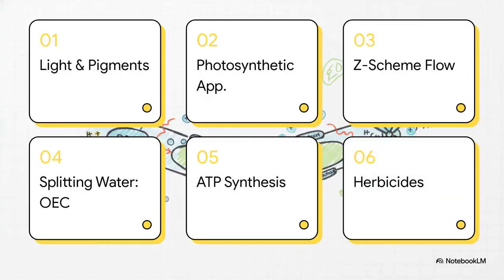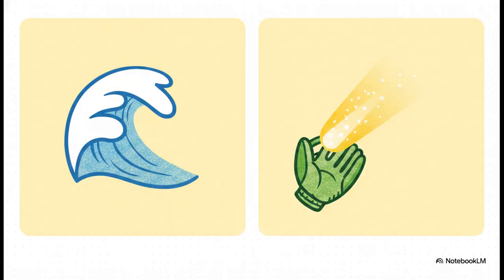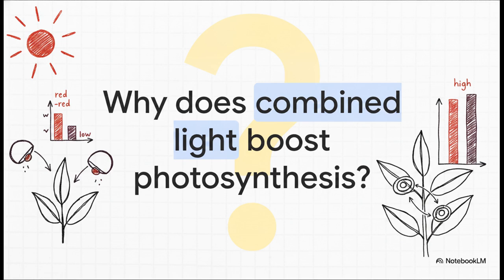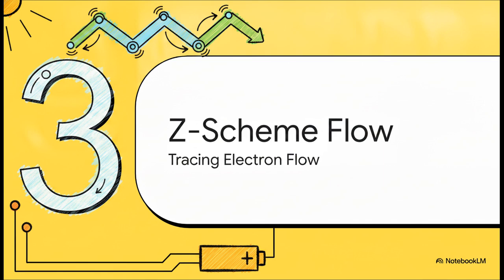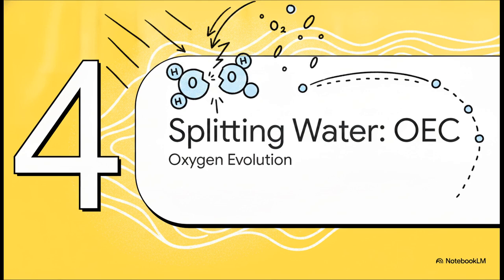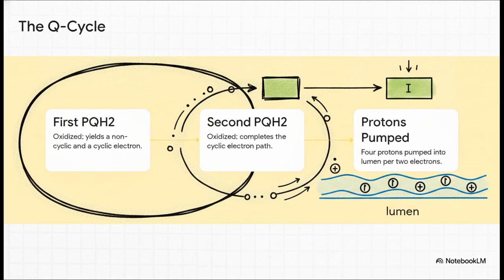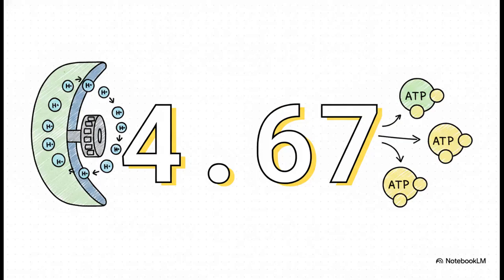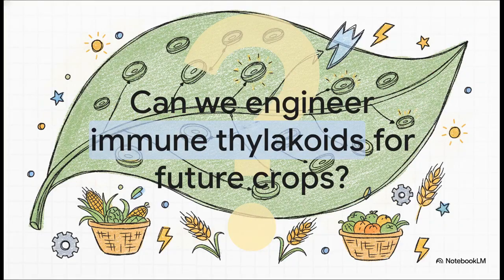Photosynthesis: Light Reactions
Welcome to Let's Learn Plants! This comprehensive tutorial explores the light-dependent thylakoid reactions of photosynthesis, detailing how plants convert solar energy into the chemical energy stored in ATP and NADPH.
In this video, we cover:
Light Properties and Pigments: Understanding the nature of photons, the visible spectrum, and the crucial differences between absorption and action spectra.
The Dual Photosystem Model: Insights into the Emerson Enhancement Effect and how PSI (P700) and PSII (P680) work in tandem to drive electron flow.
Biochemical Pathways: A step-by-step breakdown of the Z-scheme, water splitting at the Oxygen-Evolving Complex (OEC), and the proton-pumping Q-cycle.
Energy Synthesis and Regulation: The chemiosmotic mechanism and stoichiometry of ATP synthase, as well as vital photoprotection strategies like the xanthophyll cycle.
Chemical Inhibition: How specific herbicides like DCMU and Paraquat disrupt photosynthetic electron transport.